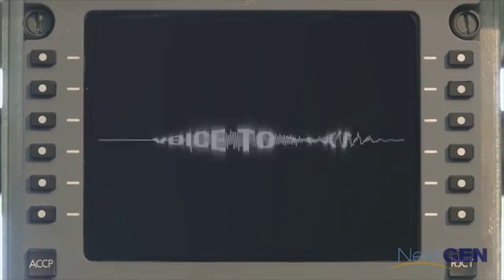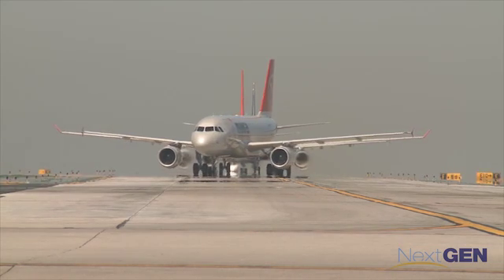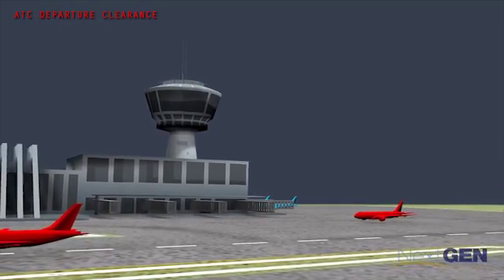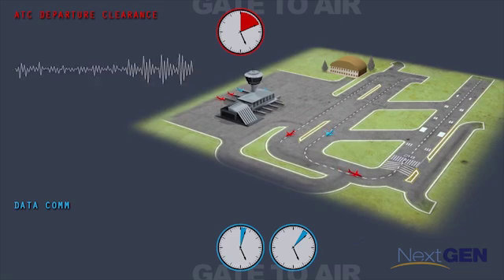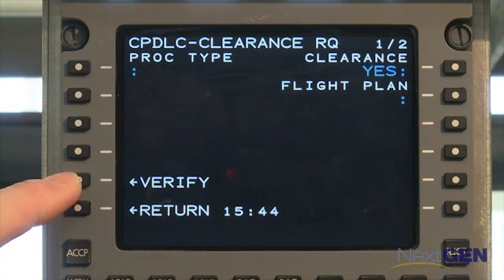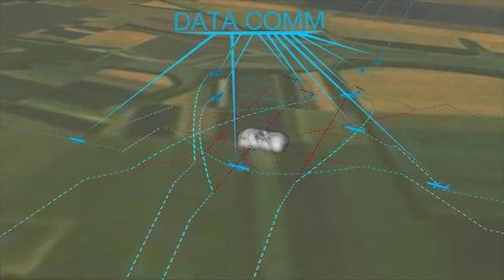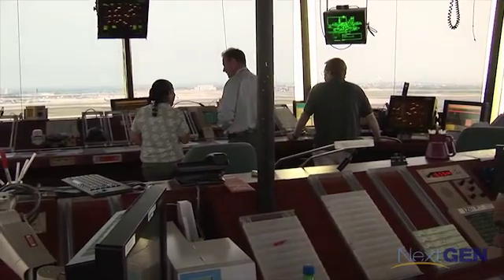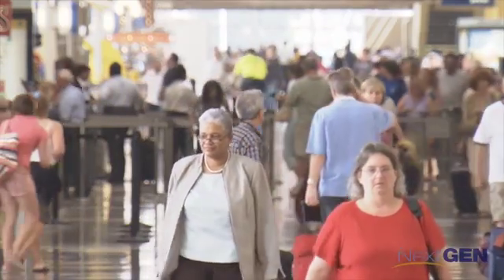Data Comm -- Moving Aviation from Voice to Text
Data Comm allows air traffic controllers to transmit critical route information to pilots via digital text, replacing old two-way radio transmissions. This new NextGen technology will speed up departure queues and enable controllers to provide reroute information to airplane cockpits during flight, saving time, reducing fuel costs, and streamlining air traffic flow across the national airspace system.